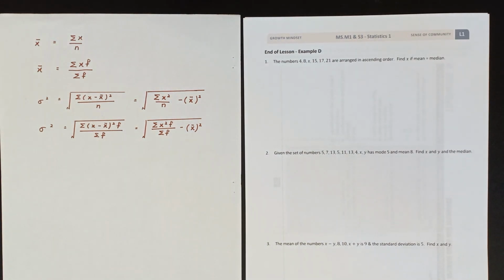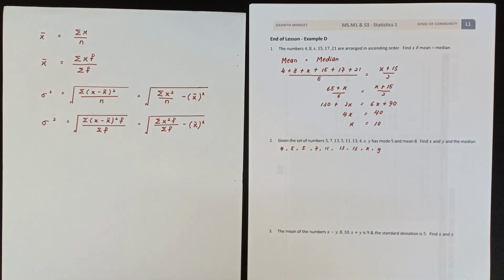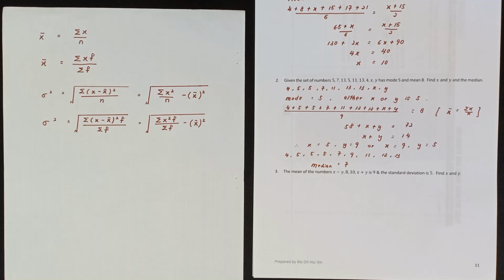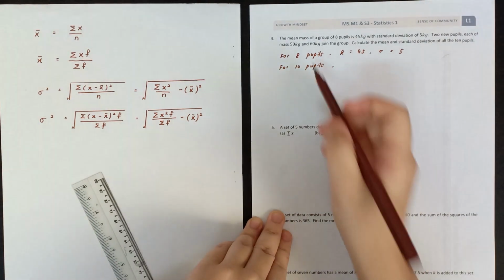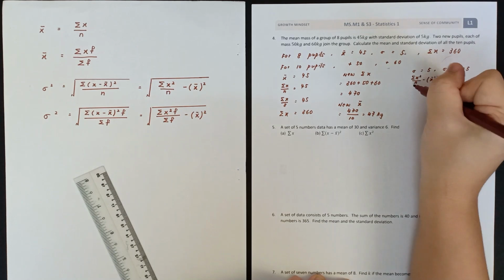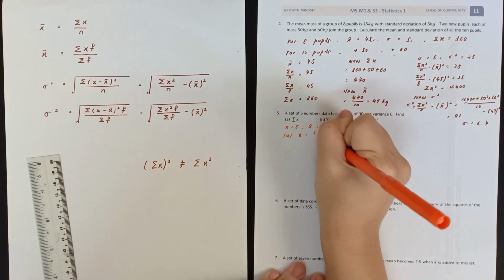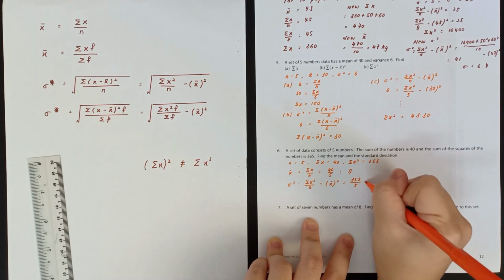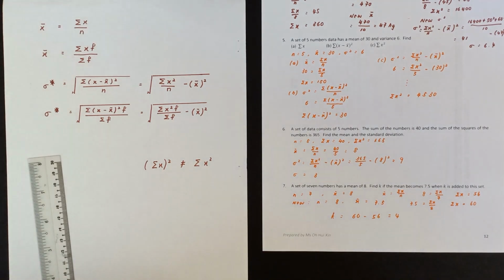[Cambridge A-level] S1 1A Representation of Data - Discussion of Lesson 5 Exercise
Timeline

0:00 Introduction
0:46 Example 1
2:55 Example 2
6:17 Example 3
9:38 Example 4
14:53 Example 5
17:40 Example 6
20:20 Example 7